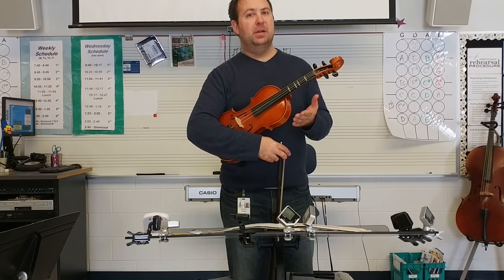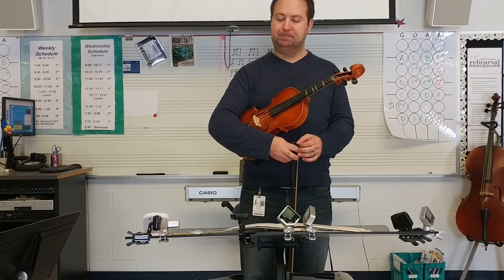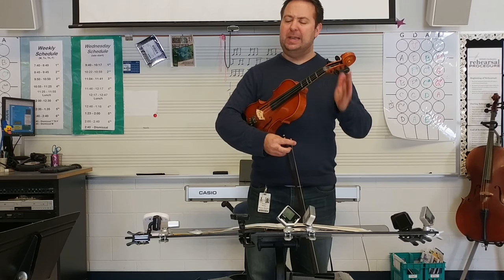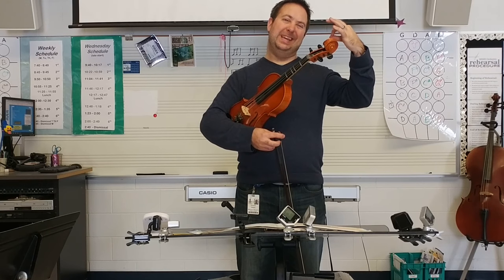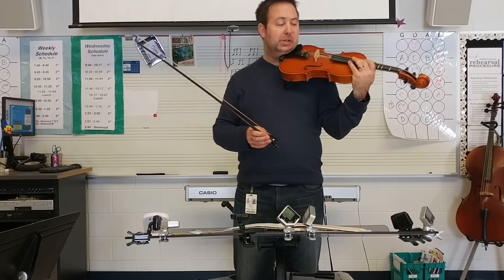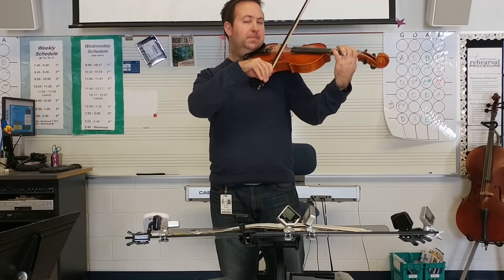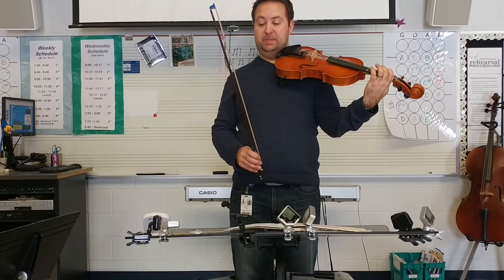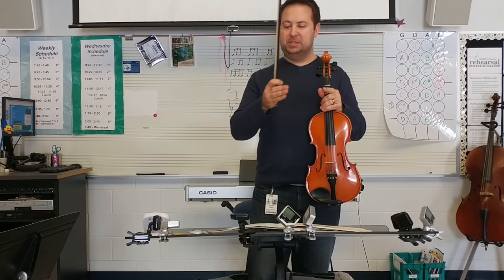#102 This Old Man